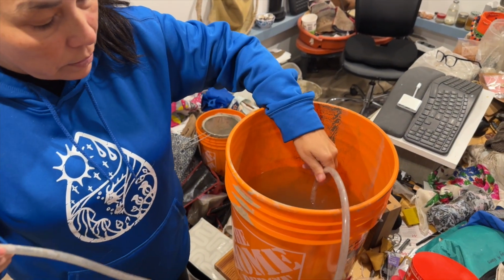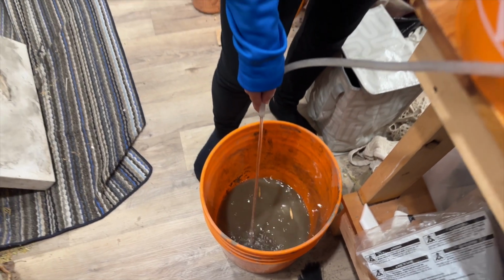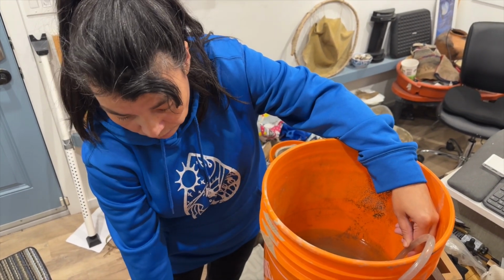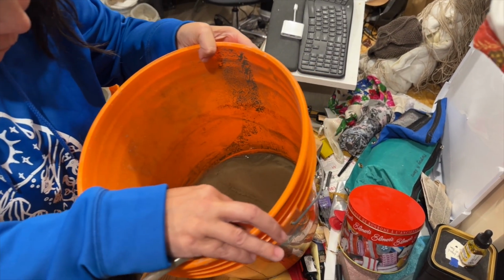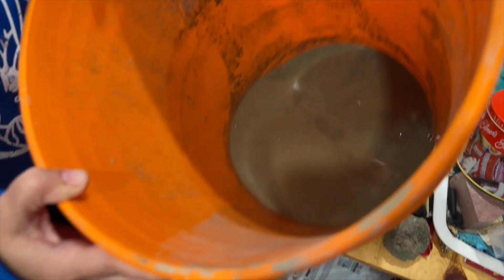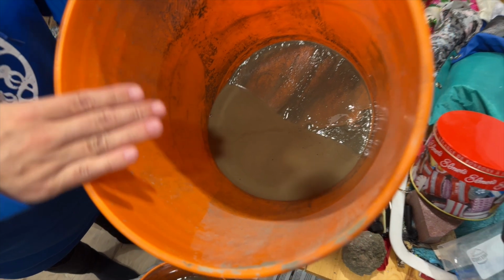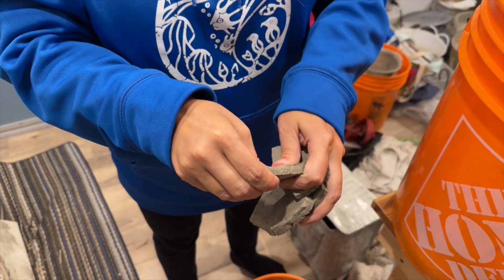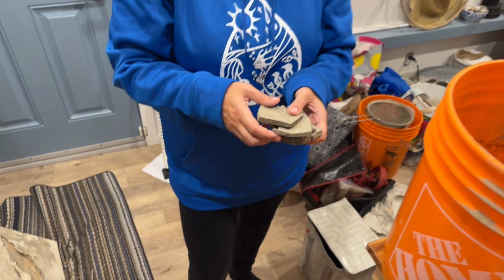Processing Raw Clay Using the Wet Method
KC Adams, a relational maker from Treaty One territory shows how to process raw clay using nibi (water). Here she filters out debris, rocks, limestone, sand, and silt.